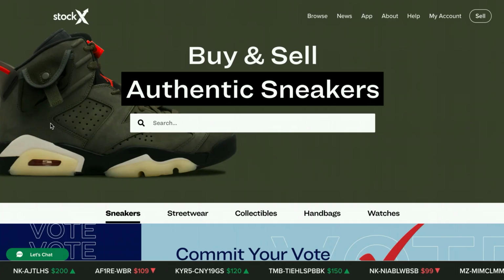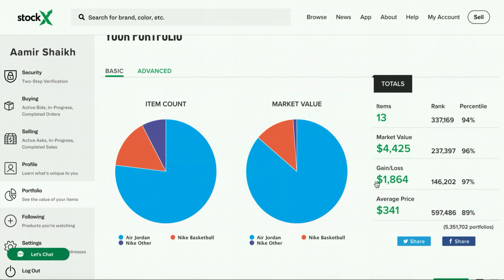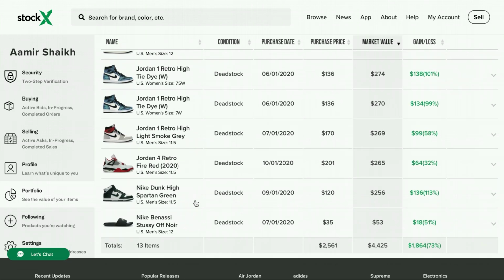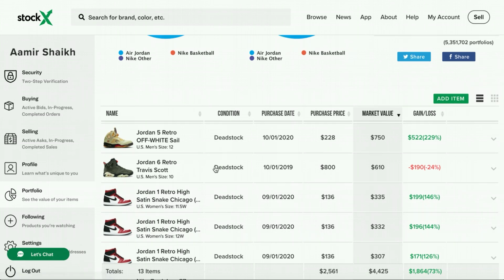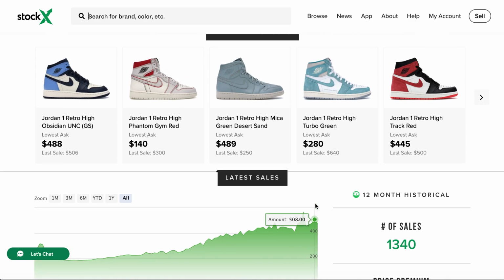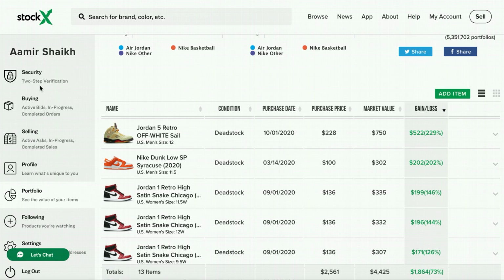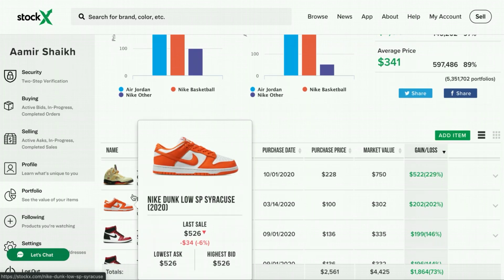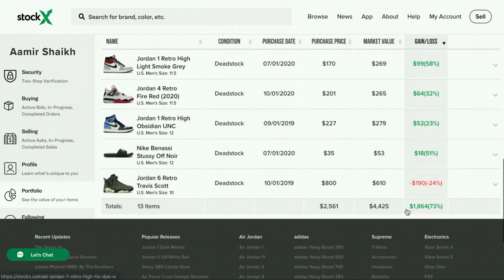The Secret Asset Class | The Hypebeast Sneaker Market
What’s up y’all, welcome to the Aray show!
In this video I want to show you guys an asset class that has a lot of potential to make money and that's also a fun investment.

The pie I use for my long term dividend growth portfolio

I am not a financial advisor, CPA, attorney, insurance, or a lender. The content in these videos shall not be construed as tax, legal, insurance, construction, engineering, health & safety, electrical, financial advice, or other and may be outdated or inaccurate; it is your responsibility to verify all information yourself. IF stocks or companies are mentioned, The Aray Show MAY have an ownership interest in them -- DO NOT make buying or selling decisions based on Aray's videos. If you need advice, please contact a qualified CPA, attorney, insurance agent, contractor/electrician/engineer/etc. financial advisor, or the appropriate professional for the subject you would like help with.